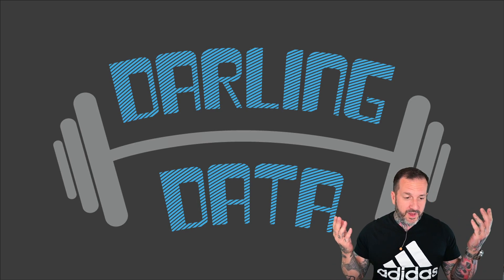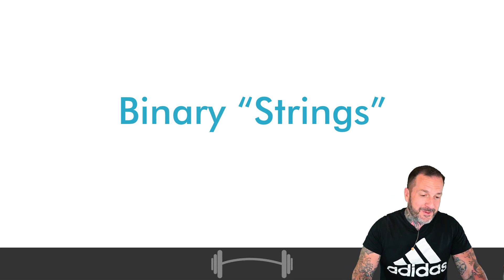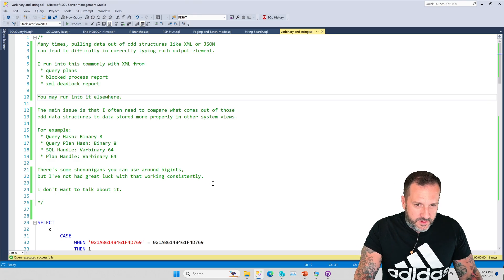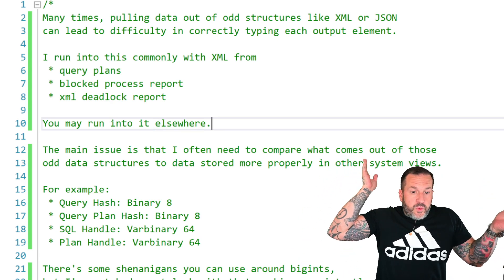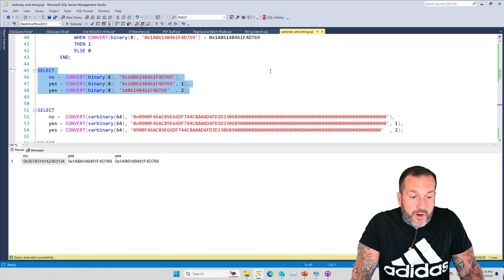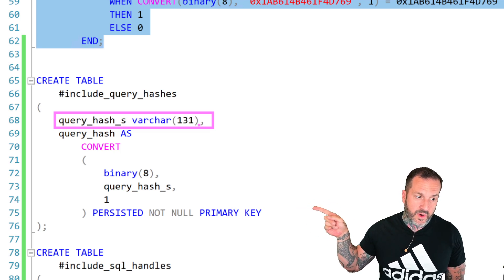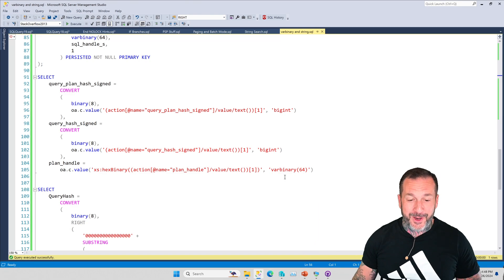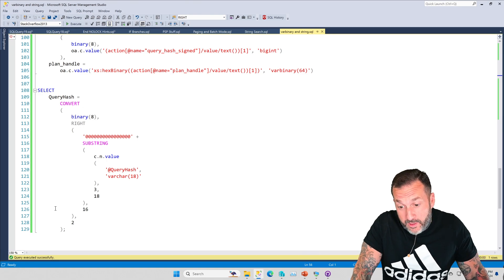A Little About Working With Binary and Varbinary Data In SQL Server